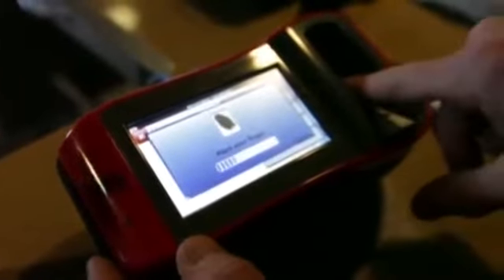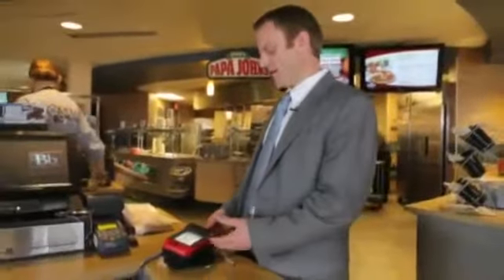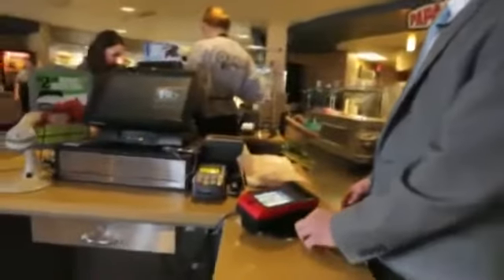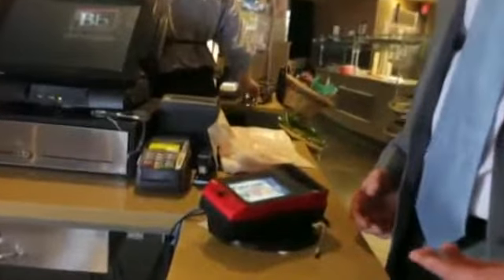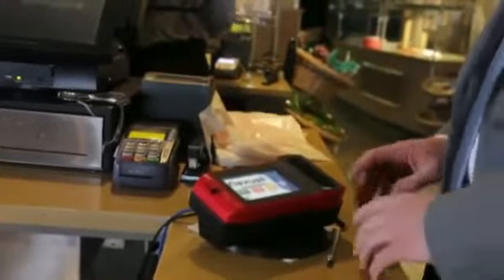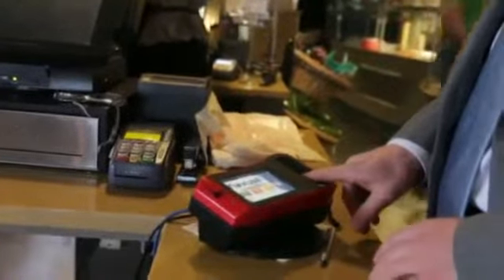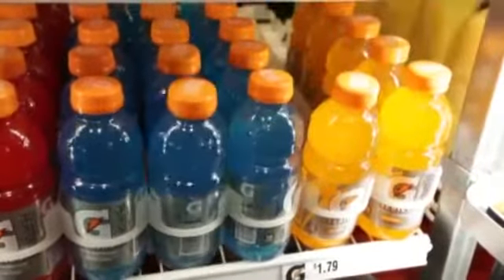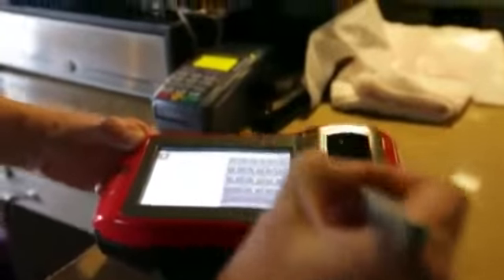Tech Tested at SD College Aims to Replace Wallet619